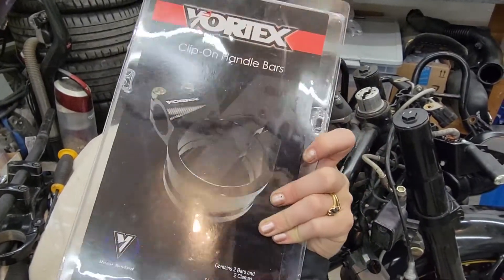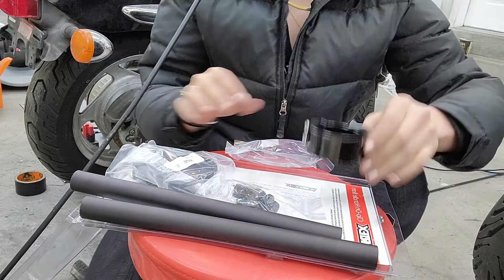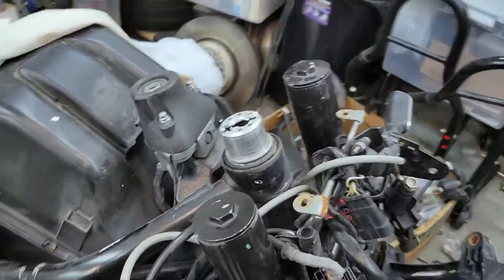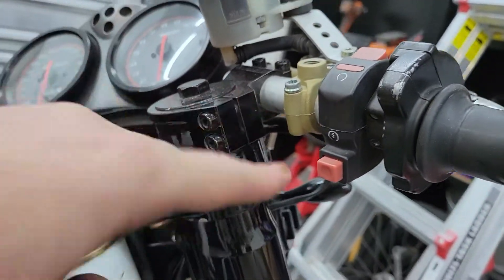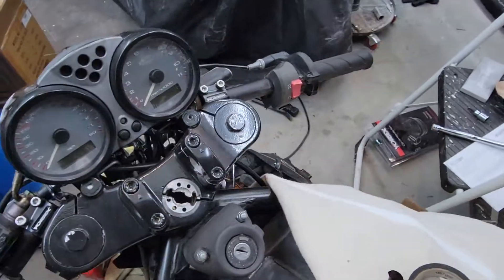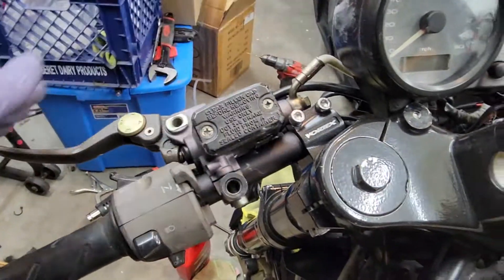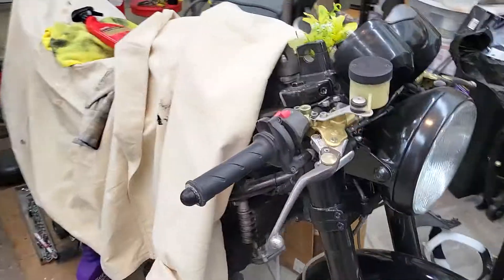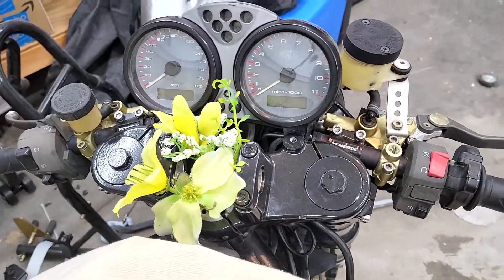Vortex Clipons Installation on my Ducati Monster 750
Here is a chill vlog-style video of me installing my Vortex Clip-on Bars onto my 2002 Ducati Monster 750.

The install was super easy aside from a little fitting issue. I had to get different leavers because the fluid reservoirs were too close to the bars and not allowing clearance for the rest of the setup.

I am super happy with how the clip-ons look. My bike now has a more aggressive, cafe-racer style while still maintaining a lot of the OEM feel with the leavers I harvested off of another Ducati and the stock grips.

An added bonus to the clip-ons -- they saved my bike! Thanks to the clip-ons, my tank was not damaged when I got rear-ended at a light.

I edited it to fit the aspect ratio of the thumbnail so sorry about that jake!